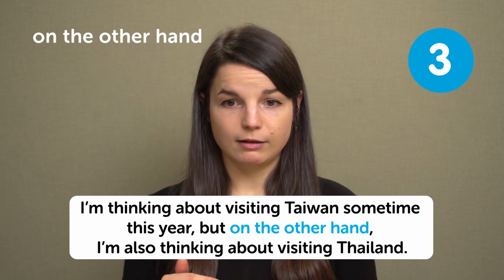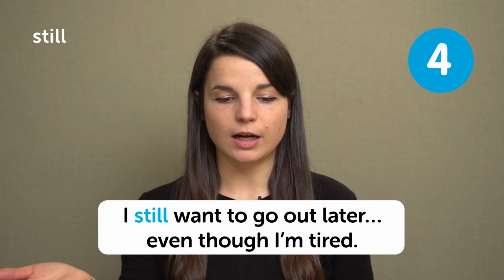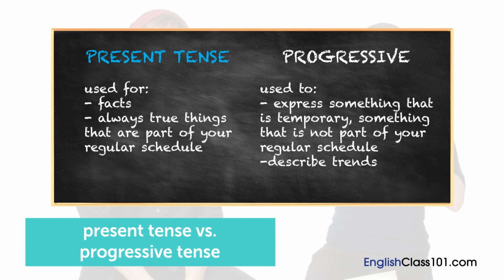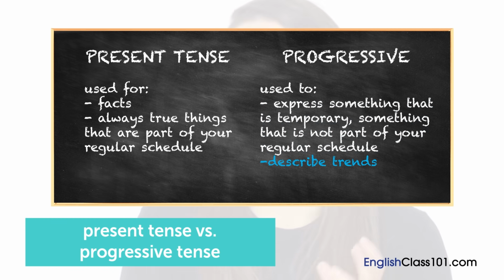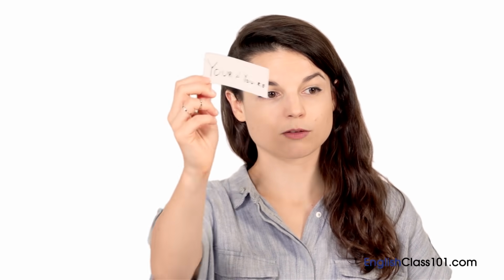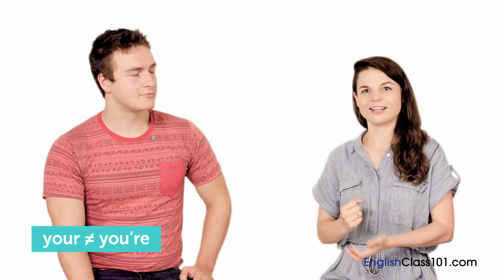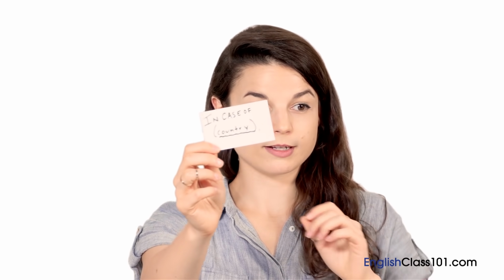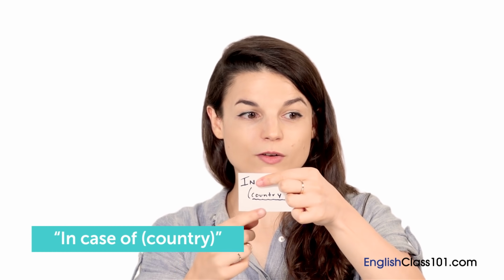How to Sound Like a Native Speaker and Impress English Speakers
← Click here and get the best resources to learn in the most efficient way.

This video is for you because we will help you improving your English speaking skills!

You've decided to start learning English, so let's get you speaking like a English native speaker! In this video, you'll learn the most important survival phrases in English, all the phrases you need to know before you travel. If you want to start learning English, this video is made for you. Our host express themselves in simple English, with subtitles. This video will challenge your listening comprehension skills and help you progress in your English study.